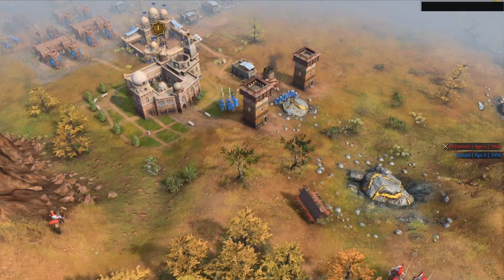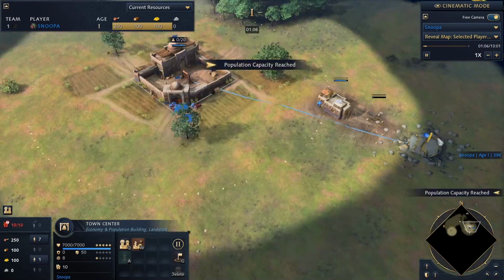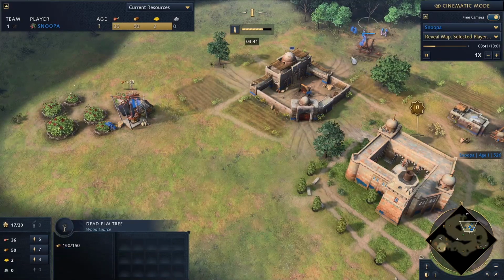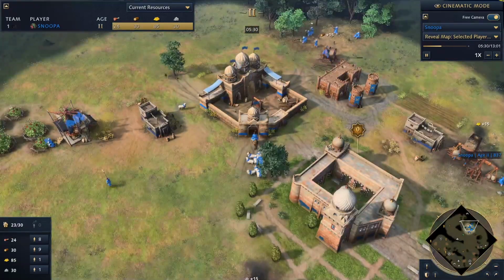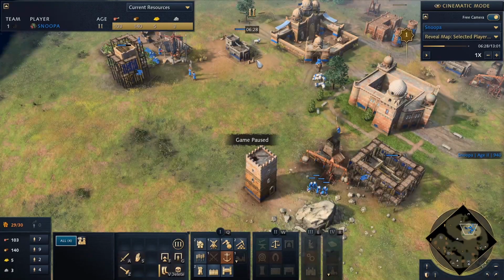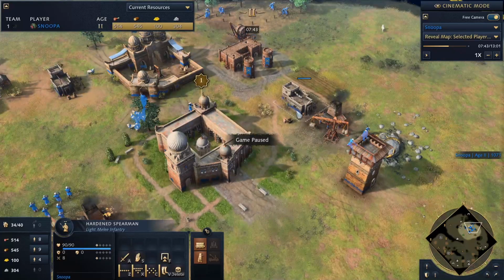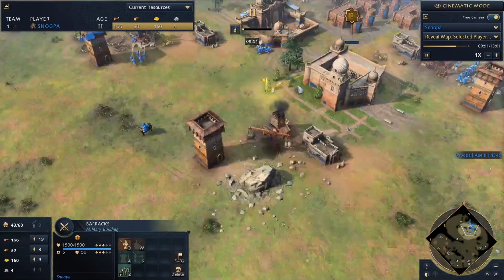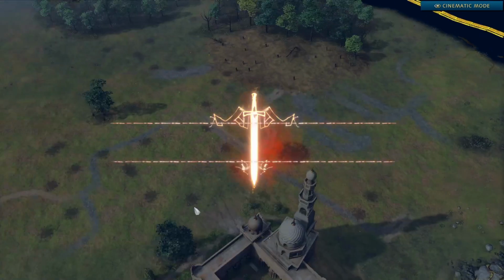AOE4 | Abbasid Build Order Guide: Double TC vs Early Aggression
Age of empires 4 Abbasid Double TC build order guide. This guide is specifically designed to deal with early aggression whilst getting away with double TC greed.